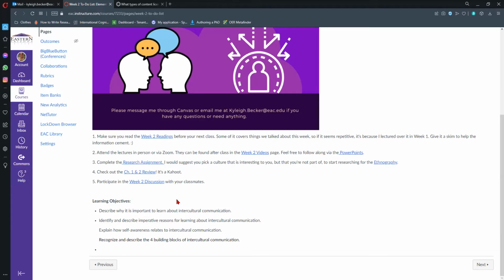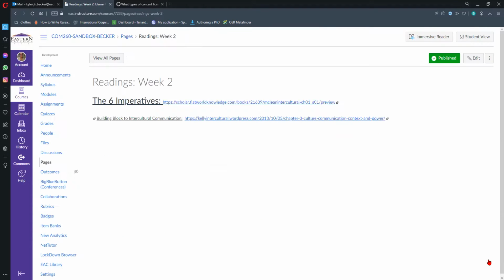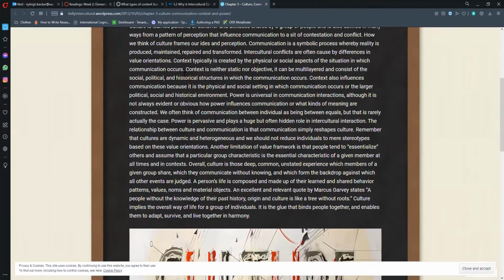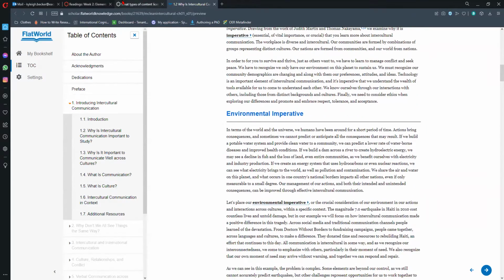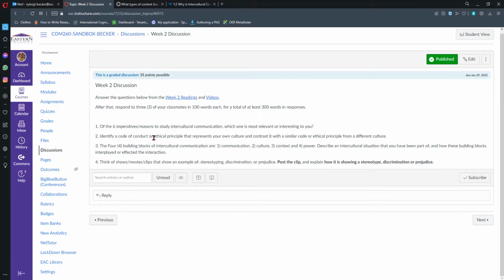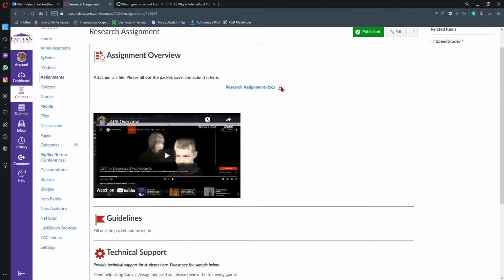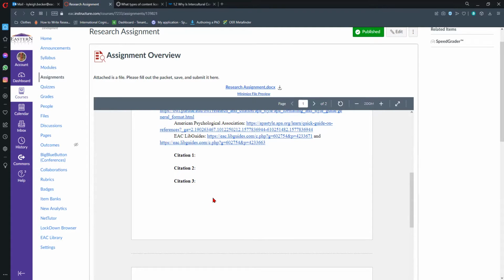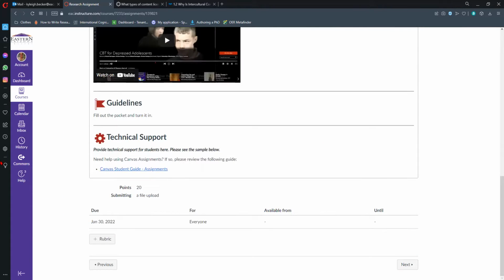ICC Week 2 Walkthrough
Hello and welcome to week 2!